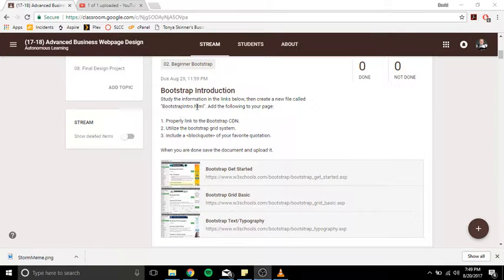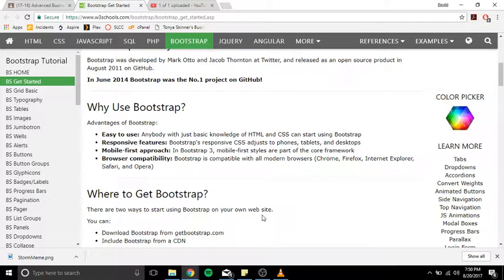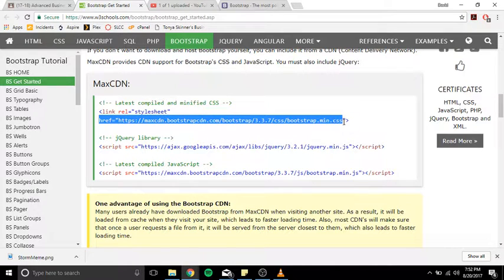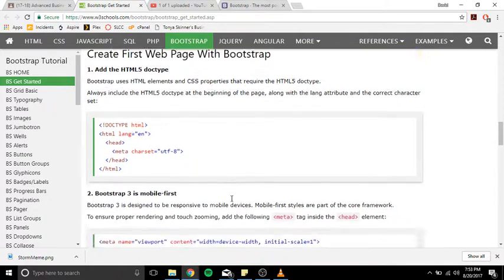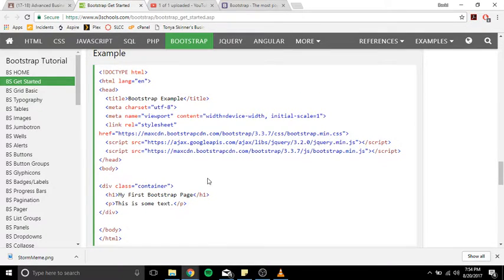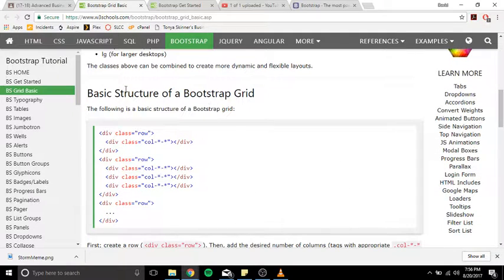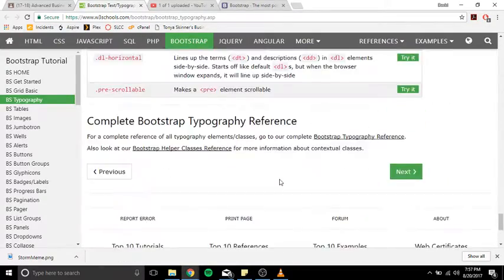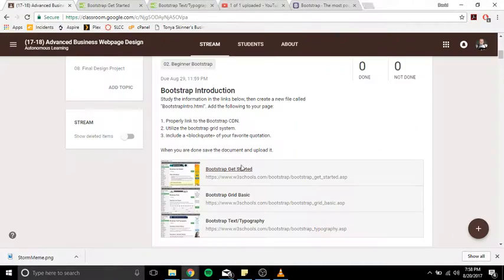Bootstrap Introduction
A video for AWPD.